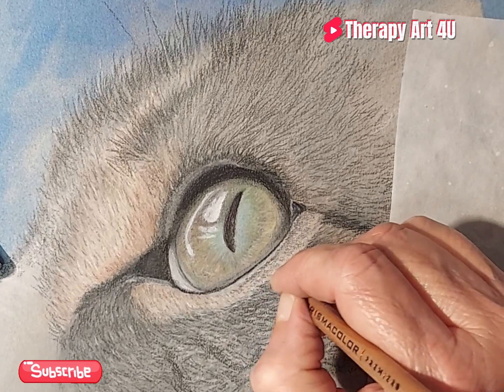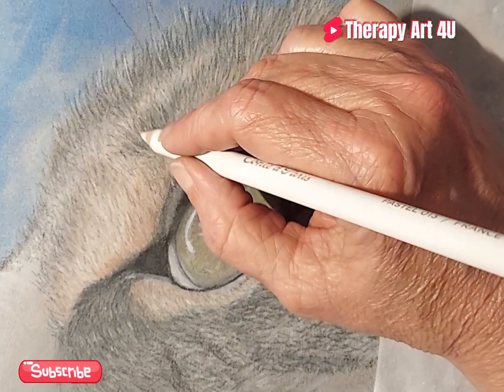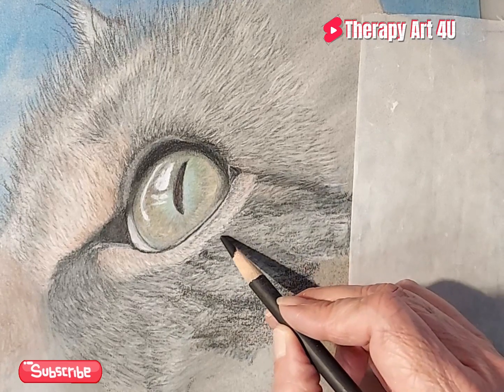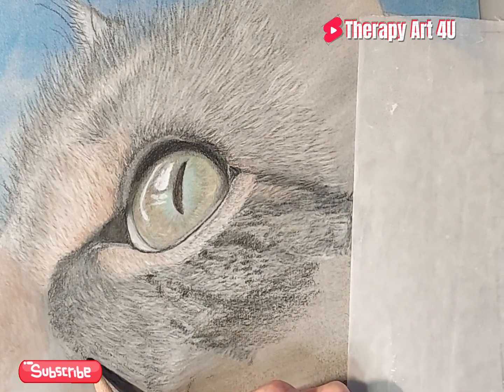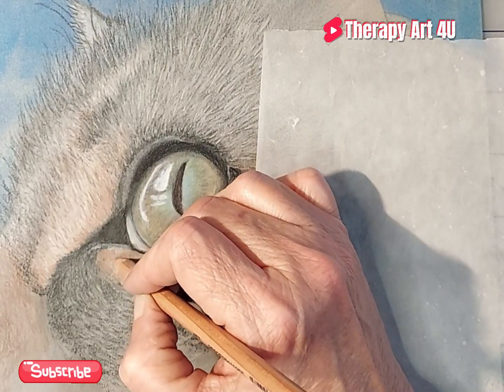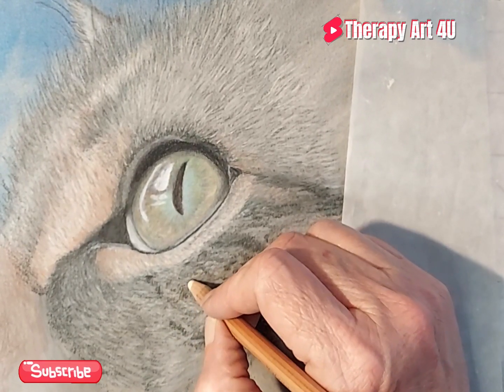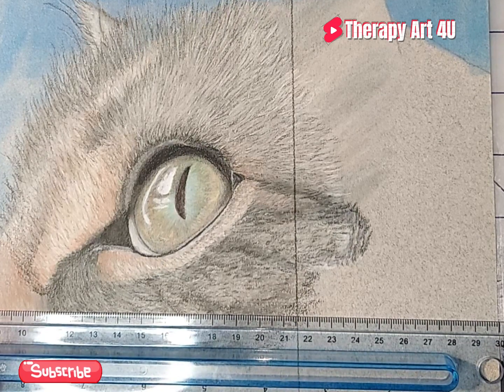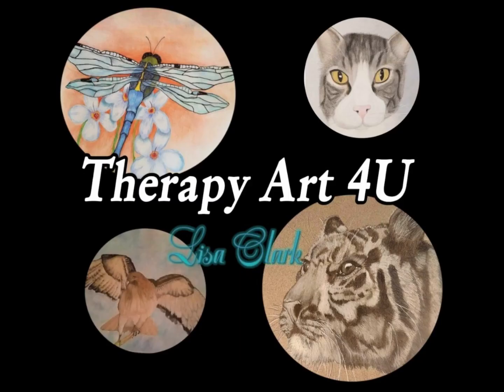How to Draw a Cat Eye Part 8 FINAL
In this series of "Cat Eye" You will go on the journey of LAYERS!!! I use pan pastels, soft pastel pencils, charcoal pencils, blending, and graphite.

The products in this video were purchased through Amazon.

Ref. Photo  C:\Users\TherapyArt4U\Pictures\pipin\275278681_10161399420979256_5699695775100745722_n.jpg